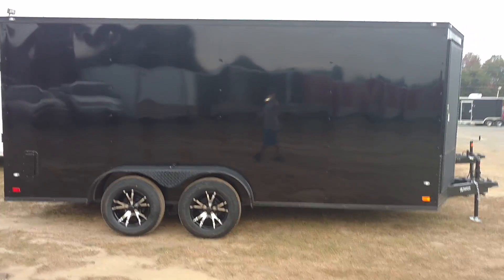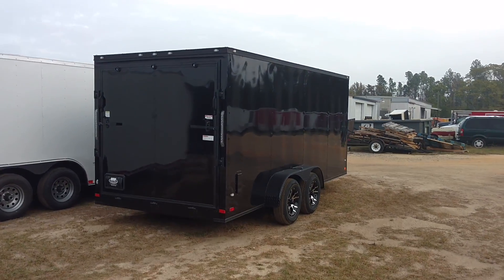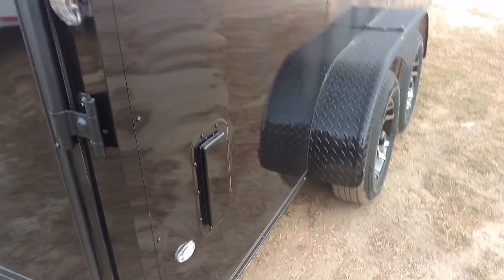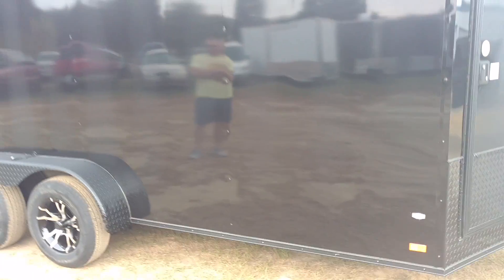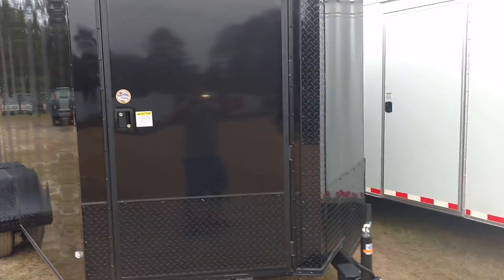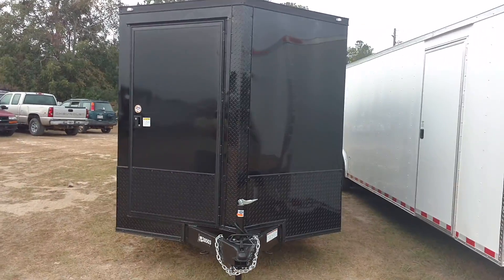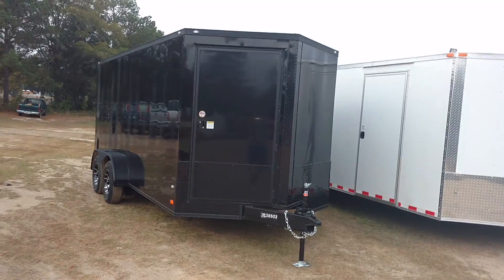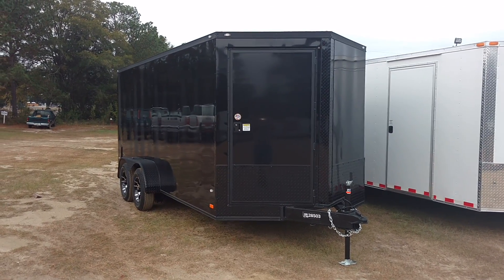Door in the v Blackout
Blackout series